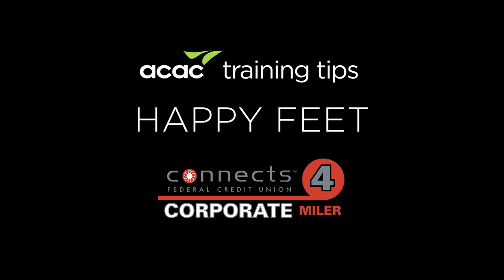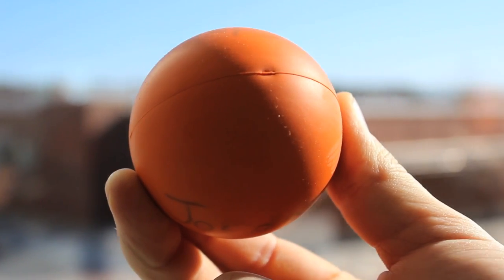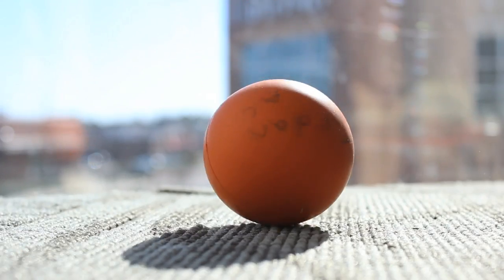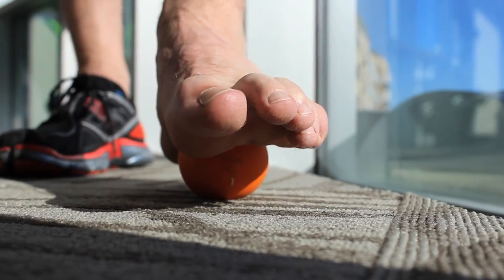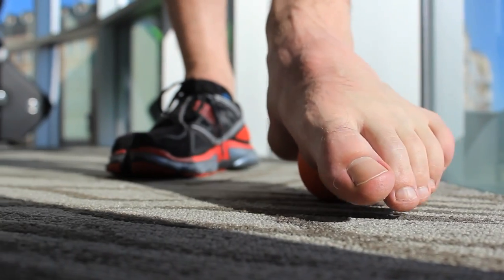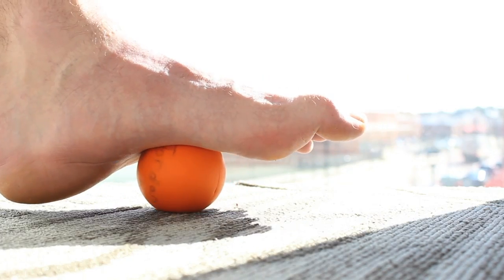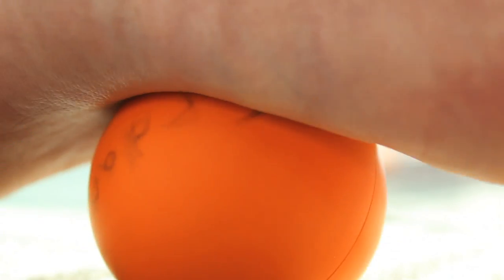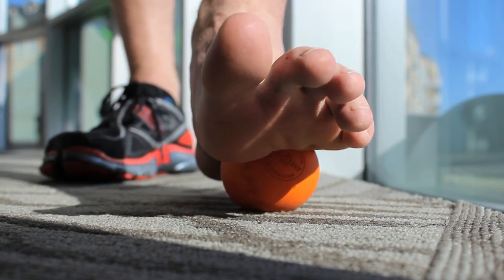acac Trainer Tip of the Week: Happy Feet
This week Jordan is here to help maximize your training efforts for the Connects Federal Credit Union 'Corporate 4 Miler' by following one simple tip.  Keep the muscles on the bottom of your feet loose by using a  lacrosse ball.  This easy method will help relieve stress to your plantar fascia.  Simple, right?

Want to learn more? Stop by any acac Fitness and Wellness Center and ask us! Or check out Enjoy your run!

Are you currently dealing with running pains?  Graston Technique with Jordan Frank may be the perfect solution.  Available here at acac Short Pump.